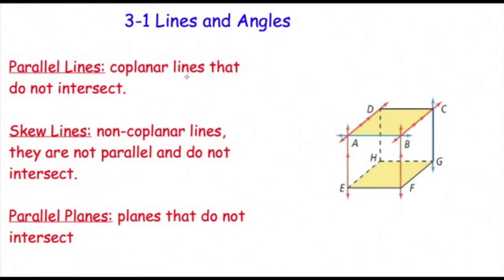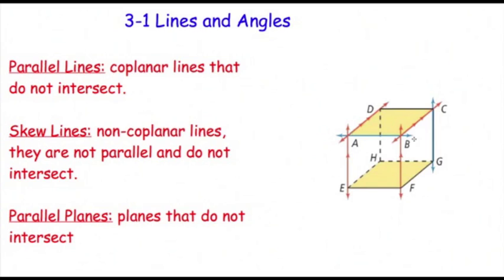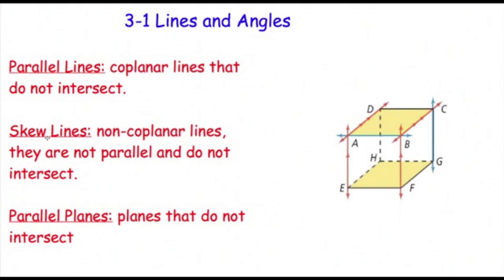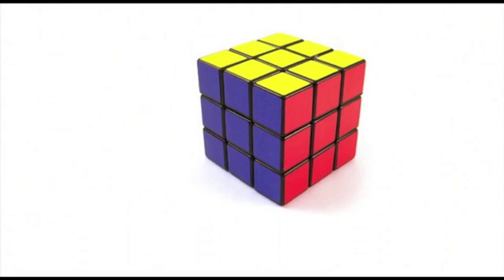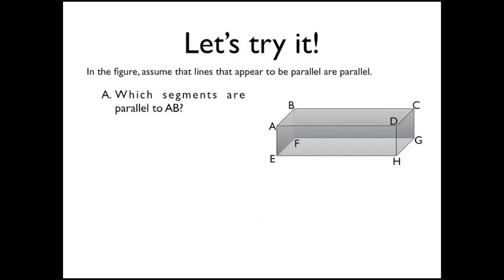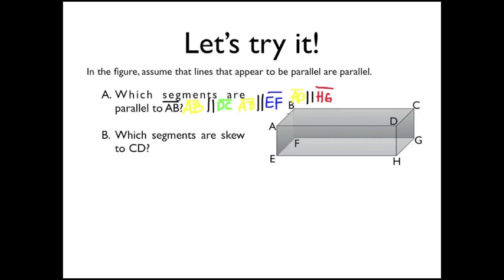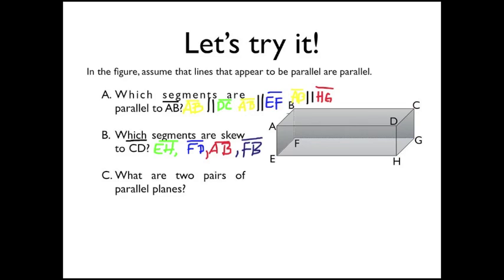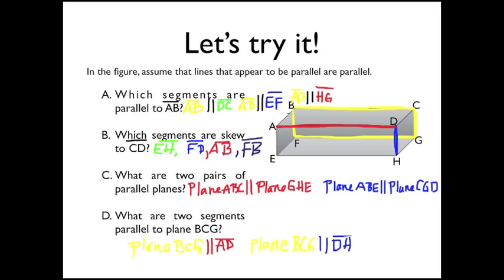Parallel and Skew